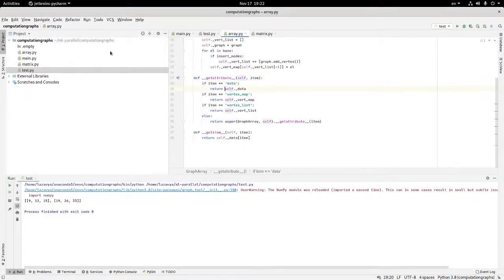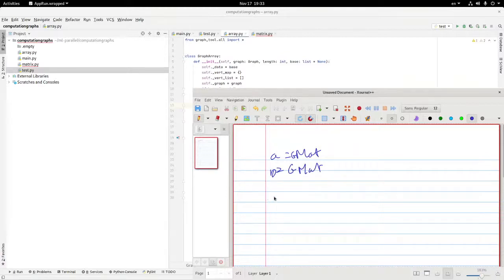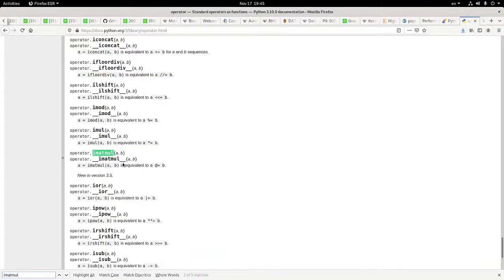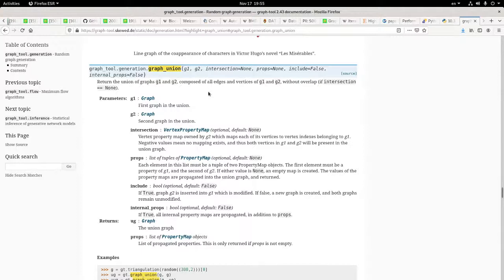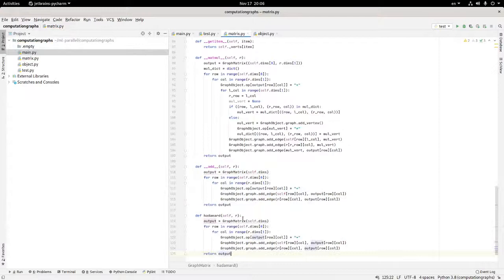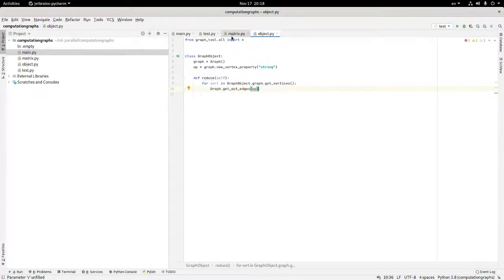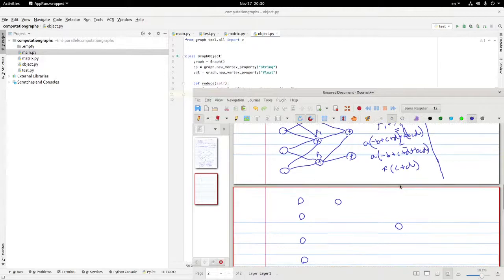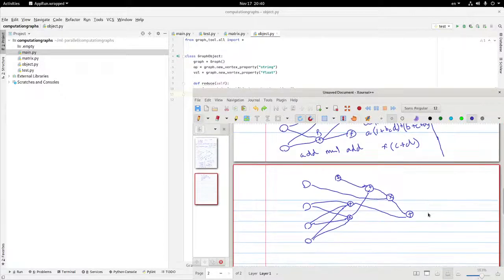Doing some parallel computing research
Reading up on some systems and formulating ideas